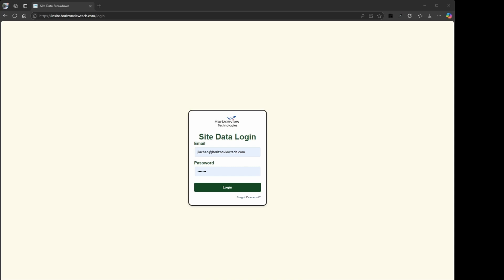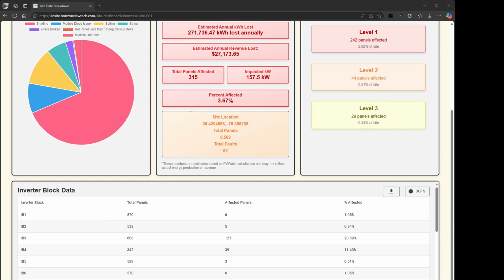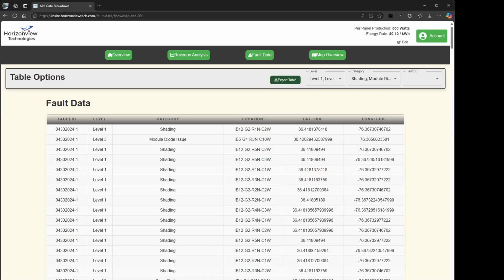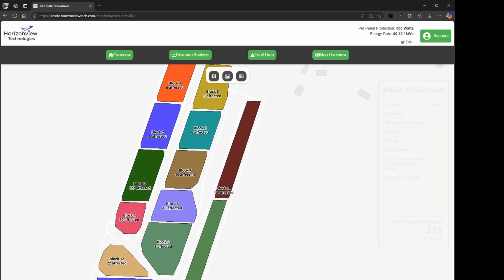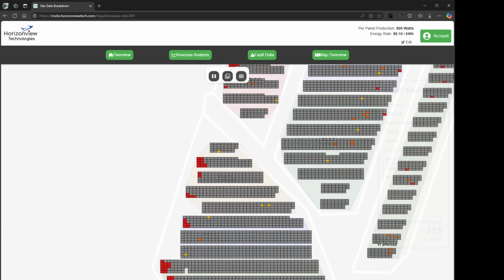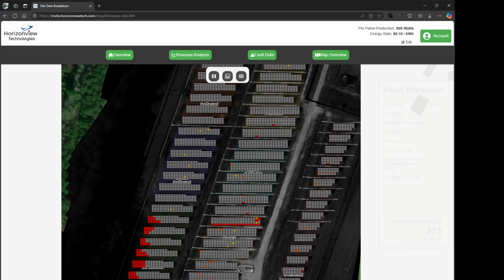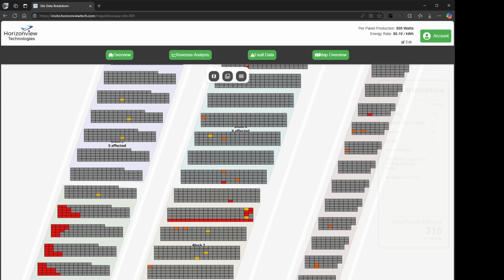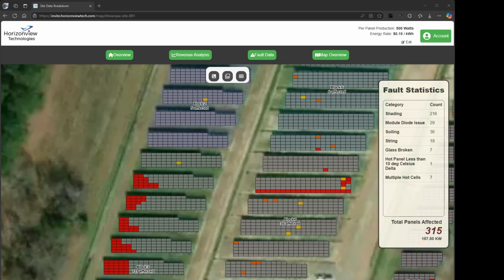Horizonview Insight 2.0 Overview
Insight is an AI-powered infrastructure intelligence platform that aggregates, analyzes, and visualizes high-resolution aerial and field data. It provides real-time fault detection, performance monitoring, and predictive analytics for solar assets and beyond. Designed for scalability and seamless integration, Insight transforms raw aerial scans into actionable intelligence for investors, asset owners, and insurers, optimizing decision-making and risk management across the energy sector.